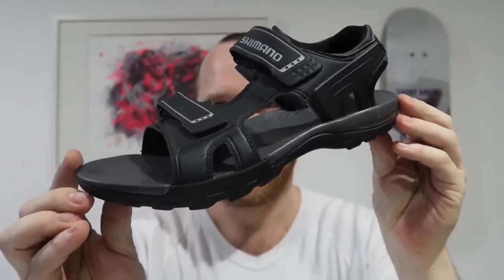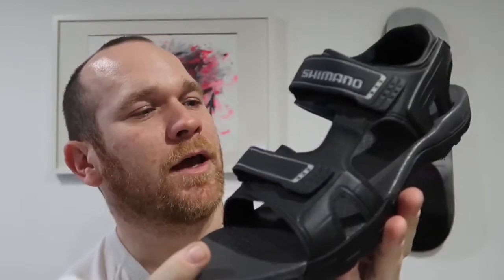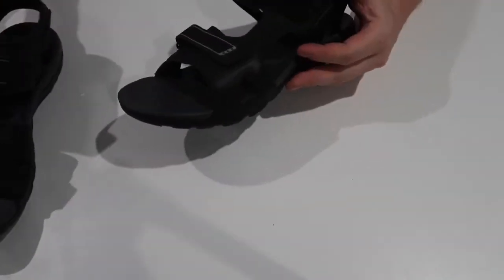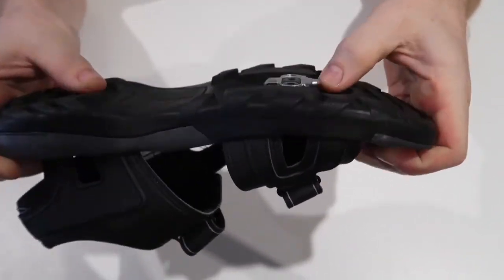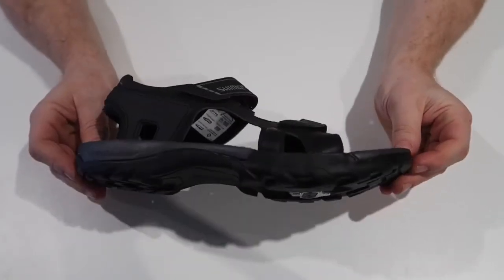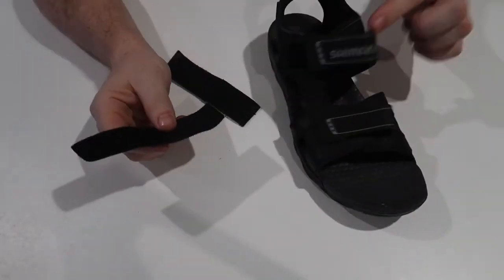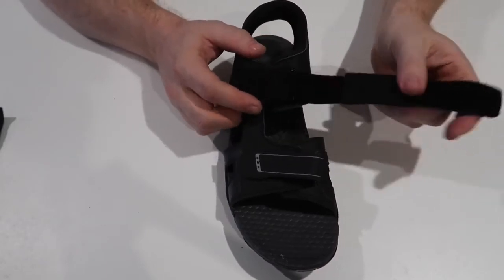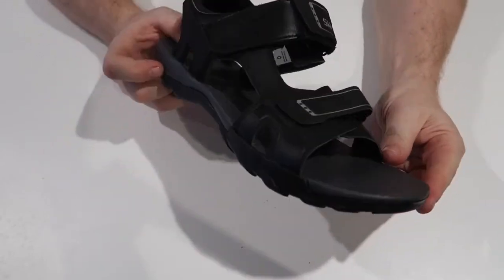ROLLING EAST: Shimano SD-5 SPD Sandals - Initial Review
A quick initial look at Shimano's SH-SD5 SPD Sandals. NOT designed for wide-footed folk like myself, but this will show the fix thanks to Cozy Feet